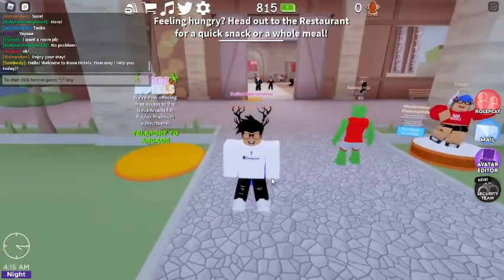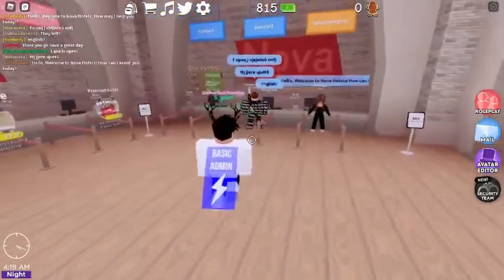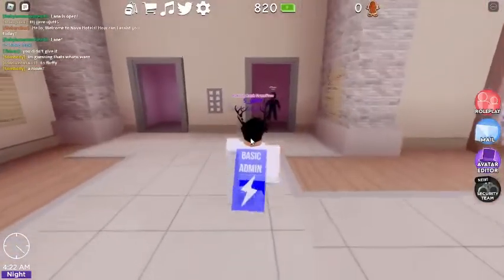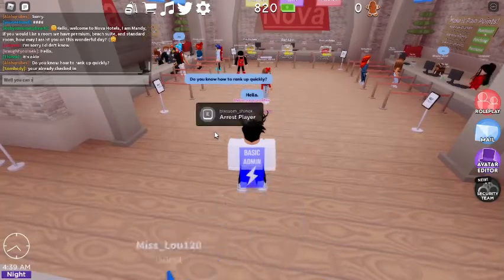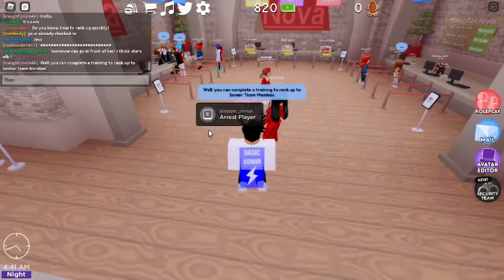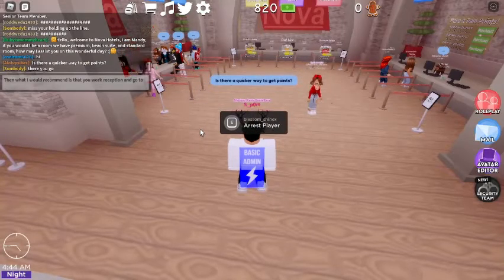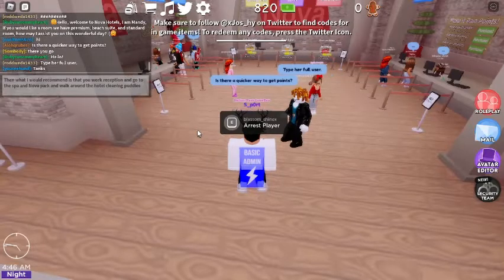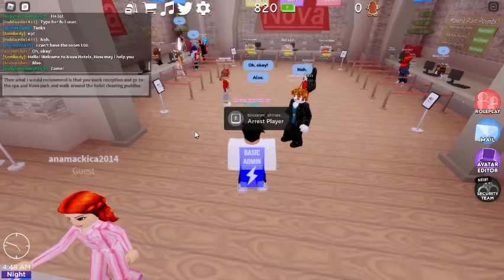Nova Hotels Quiet MR Shift POV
Today we are doing a quick little quiet MR shift. Enjoy!